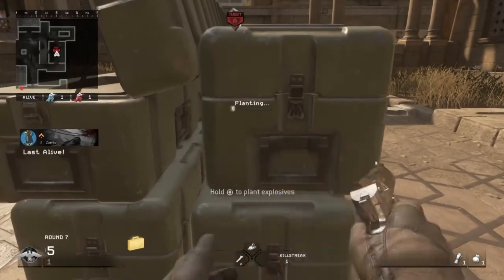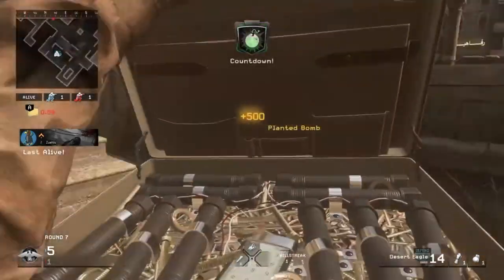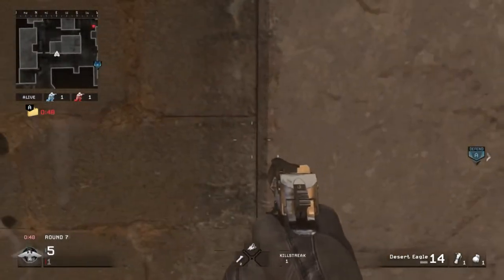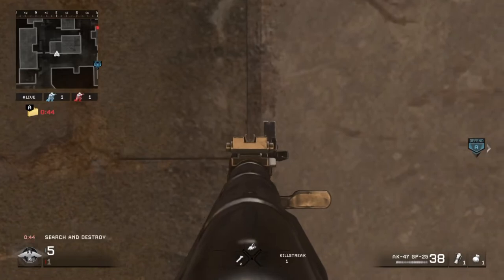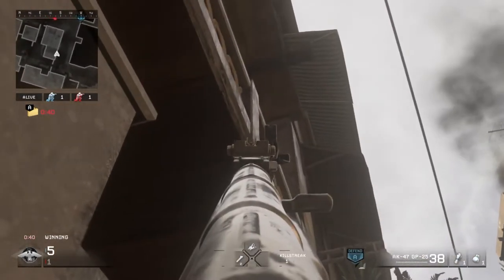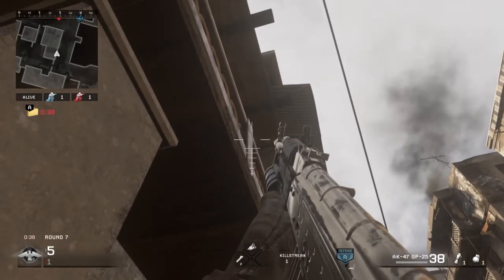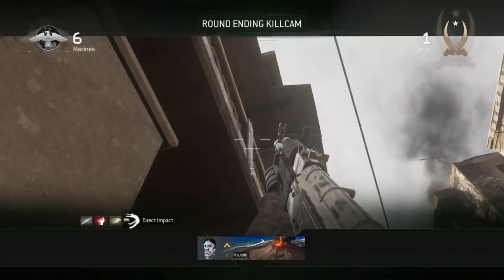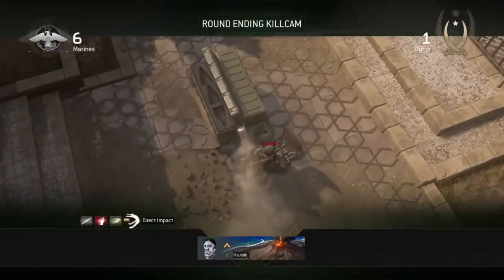MWR: Strike Grenade Launcher Spots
Had to reupload this since I accidentally deleted it off of my channel like a big nooby. lol

Connect with NCS:
〱Snapchat: ncsmusic